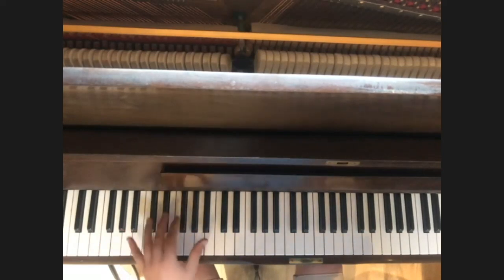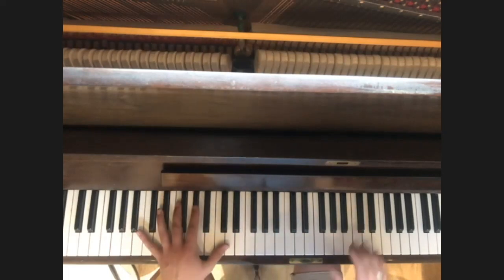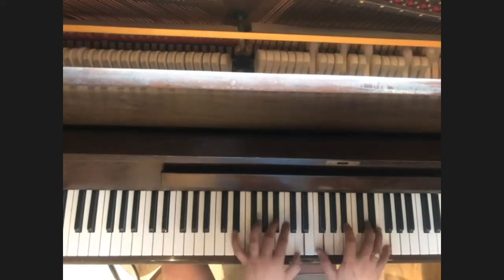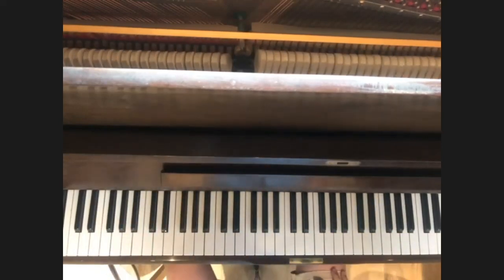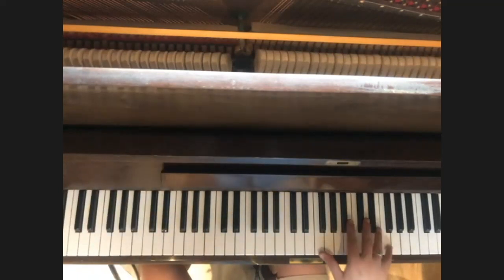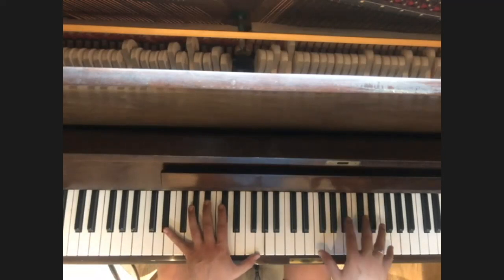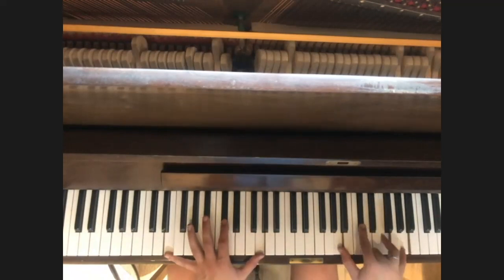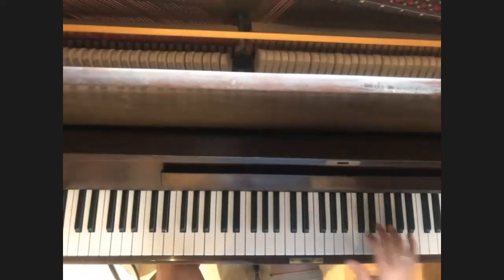Learn Blues Piano with Joe Glossop - Online Workshop with MusicGurus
Joe Glossop focused on the slow blues form again, this time looking more at the right hand.
Songs featured include: "Sunny Side of The Street", "Stormy Monday" and "Such a Night".

Join our weekly online piano workshops and learn live with our gurus!

About MusicGurus:
MusicGurus Ltd is an online learning platform that partners with the world’s best musicians to create interactive lessons to enable music lovers to “become the musician they’ve always wanted to be”.
Established in 2015 by Tom Rogers and Christopher Esclapez, MusicGurus is fast becoming the industry leader in online music education. The platform offers 1000s of high-quality on-demand lessons across a variety of different instruments, skills, styles and abilities. Popular world-class ‘Gurus’ already teaching on the site include KT Tunstall, Paddy Milner (Tom Jones), Juliet Russell (The Voice UK) and industry brands including Rockschool.